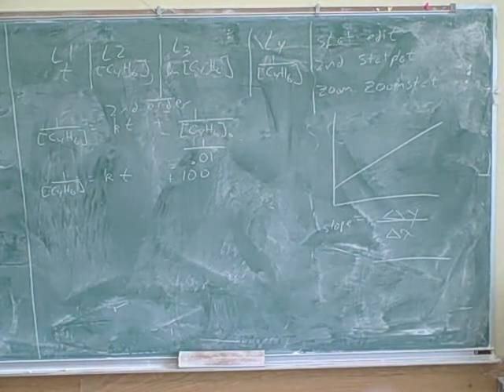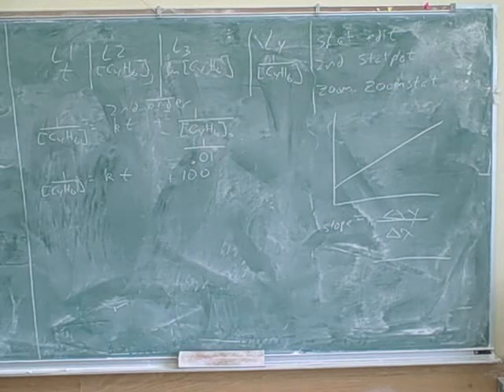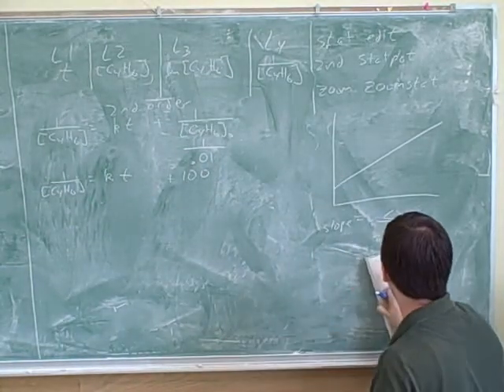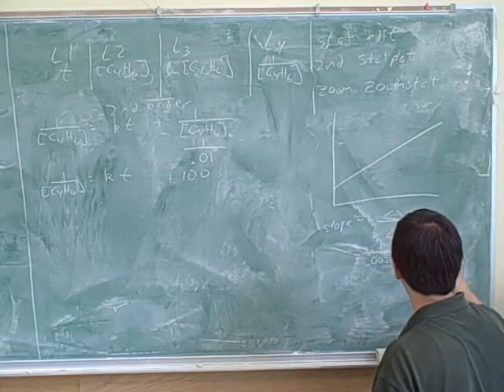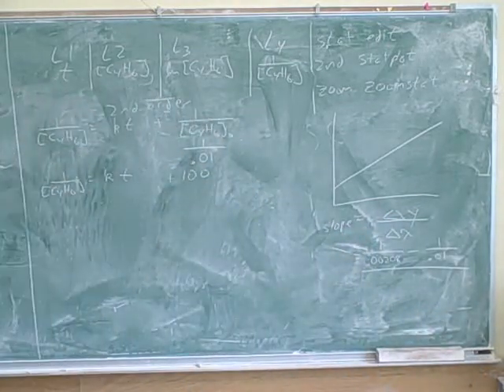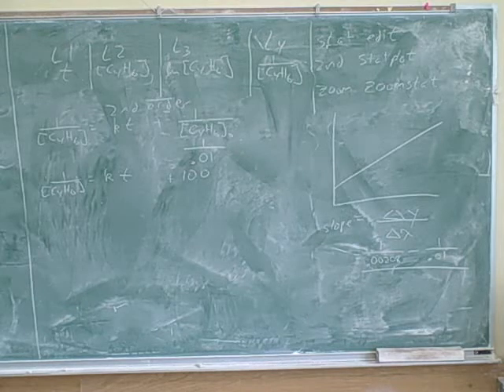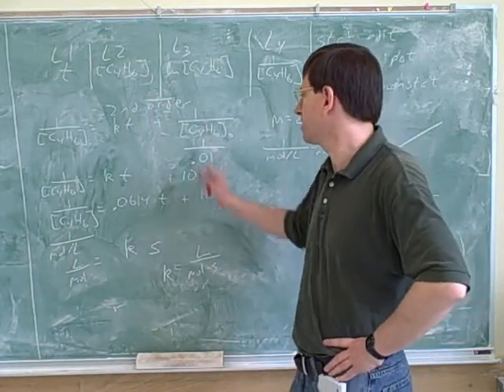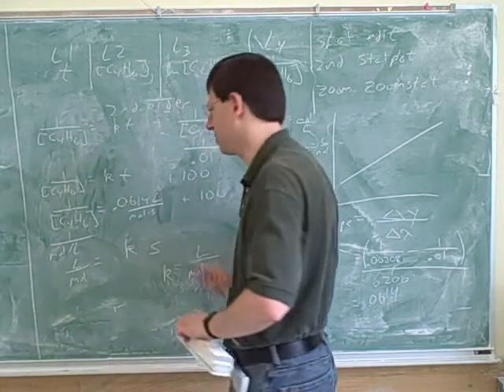Differential and integrated rate laws (12)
Chemistry: Chemical kinetics. Differential rate laws. Method of initial rates. Rate constant; order of the reaction. Zero-order, first-order, and second-order integrated rate laws.

For printable documents containing the problems and table discussed in this video series, go to my website.

(1) Differential rate law. An example, using the method of initial rates
(2) Continued. Finding the numerical value of the rate constant
(3) Finding the units for the rate constant
(4) Another example of the method of initial rates for finding the differential rate law
(5) Continued. Order of the reaction
(6) First-order integrated rate laws. Logarithms
(7) Continued. Second-order integrated rate laws. Zero-order integrated rate laws
(8) An example of finding the integrated rate law
(9) Continued
(10) Continued
(11) Another example of finding the integrated rate law
(12) Continued
(13) Continued